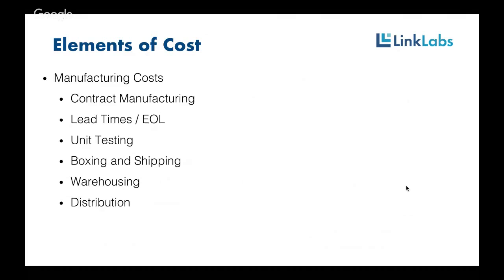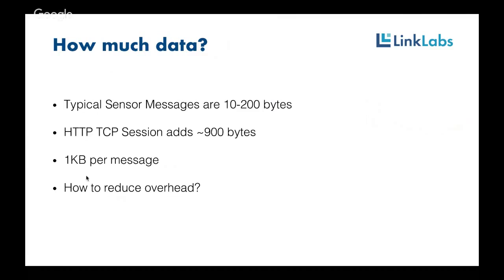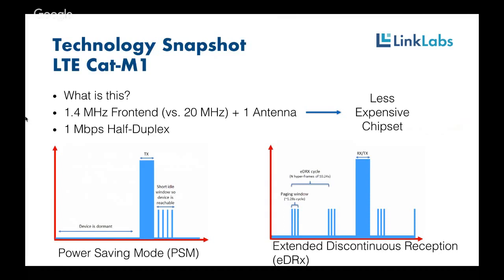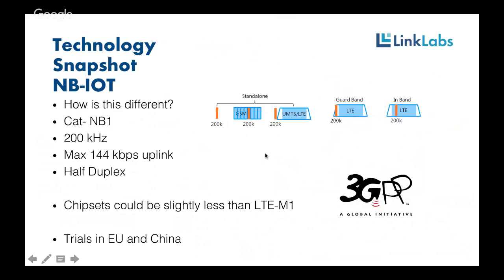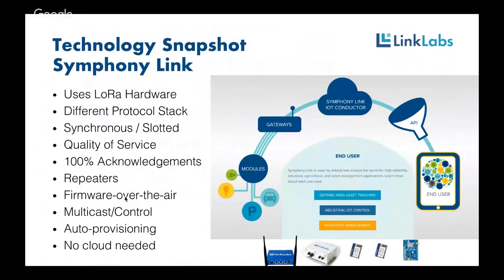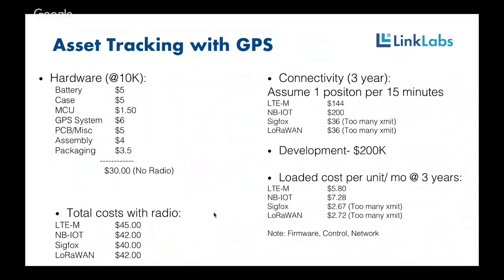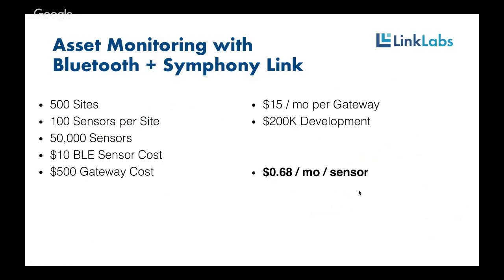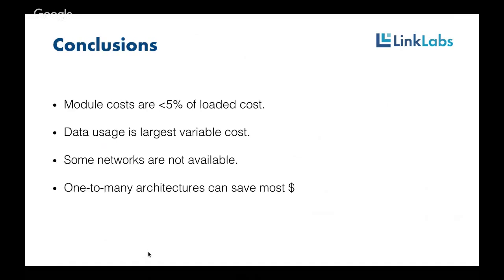Costs in LPWAN - LTE-M / NB-IOT / LoRaWAN / Sigfox / Ingenu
A webinar and discussion exploring the costs associated with using new wireless technologies in Internet of Things systems. Specific cost breakdowns and case studies will be explored.